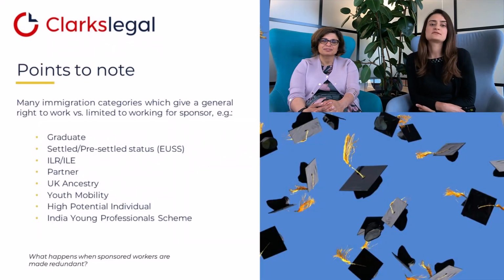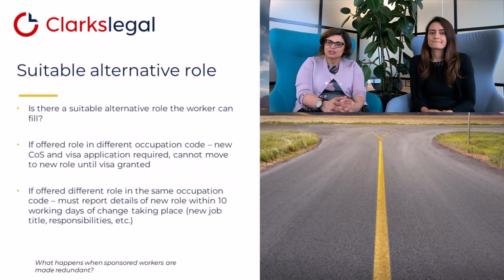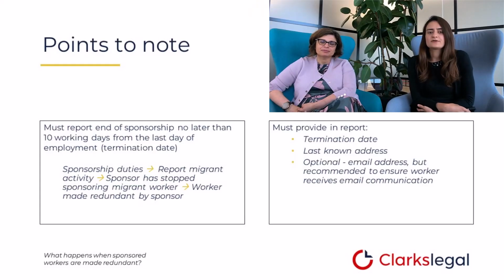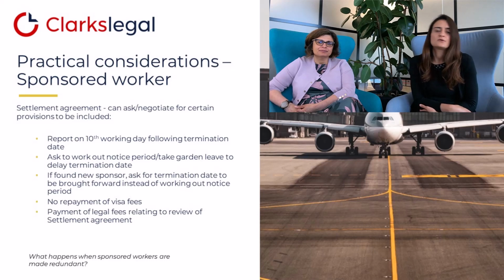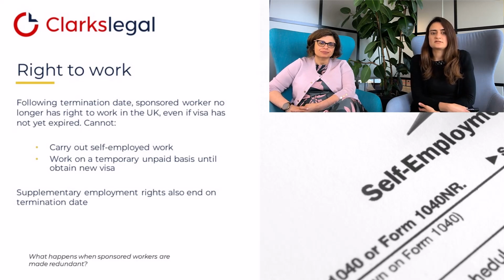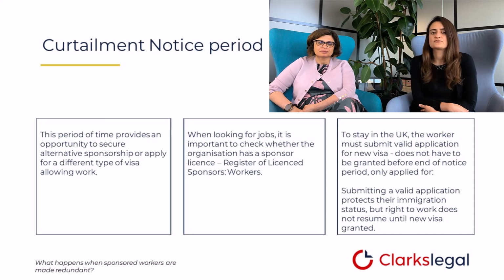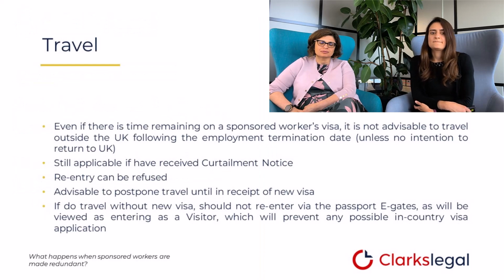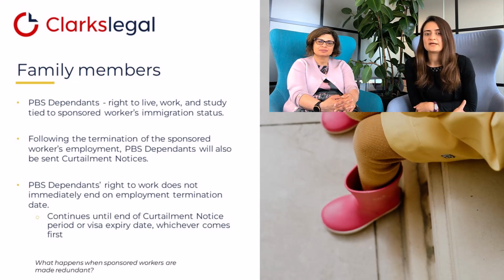What happens when sponsored workers are made redundant?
For sponsored workers whose UK immigration status is reliant on their employment and who therefore must navigate the repercussions of being made redundant, it can be especially challenging. Not only do they face losing their jobs and source of income, their right to live and work in the UK is also in jeopardy. Watch our UK immigration lawyers Monica Atwal and Rebecca Hone as they discuss the implications of redundancies on visa-holding employees and the associated sponsor reporting duties.

The interactive discussion, includes:

* What happens to a sponsored worker’s visa when you notify the Home Office of the end of their employment.
* The mandatory sponsor reporting duties following the termination of a sponsored worker’s employment.
* How sponsored workers can continue to live in the UK after their employment is terminated.